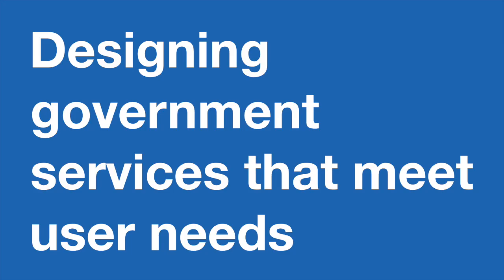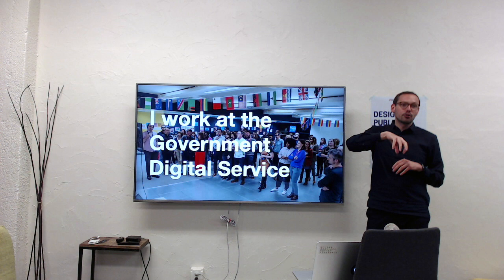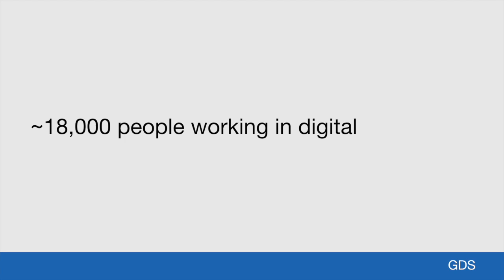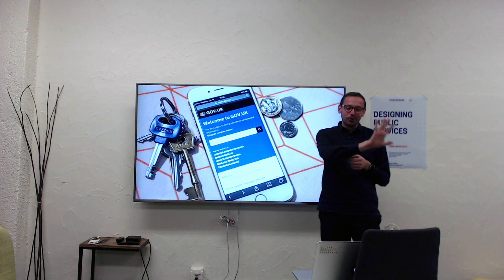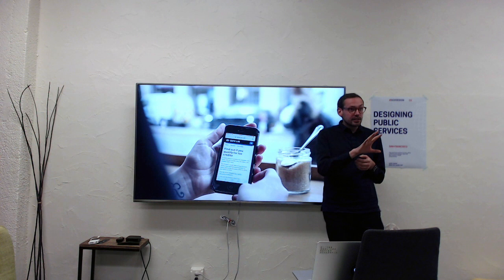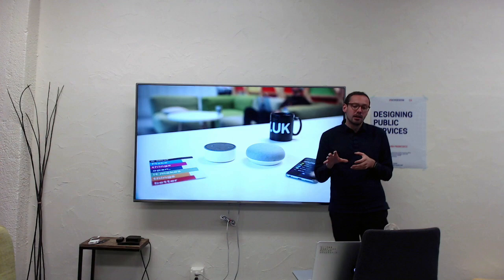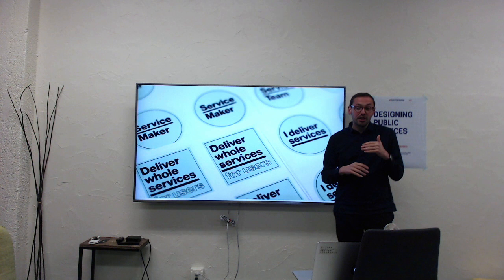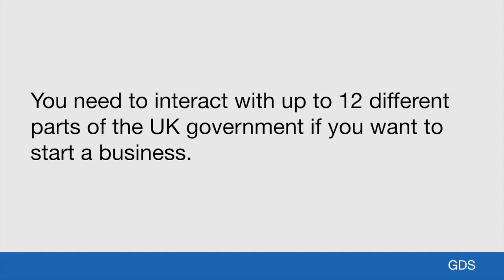Martin Jordan: Designing government services that meet user needs / Gov Design Meetup #13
On 28 May 2019, Martin Jordan, Head of Service Design at the UK Government Digital Service, gave a talk on ‘Designing government services that meet user needs’ at the thirteenth Gov Design Meetup. The event took place at the San Francisco Digital Services space in the Tenderloin neighbourhood in downtown San Francisco.